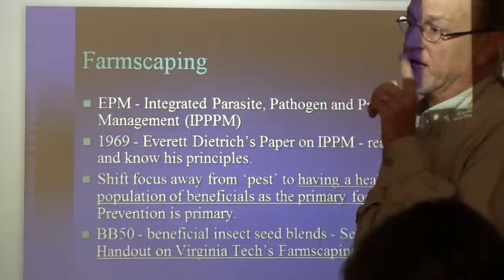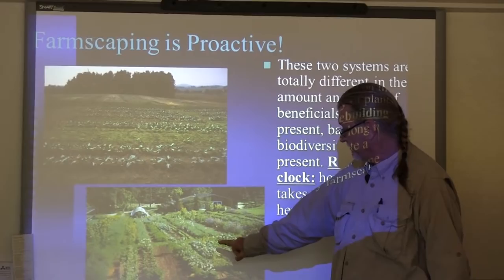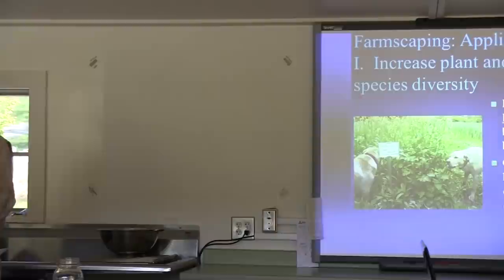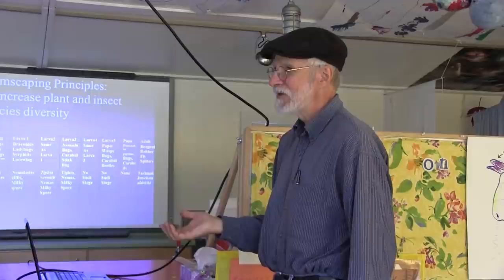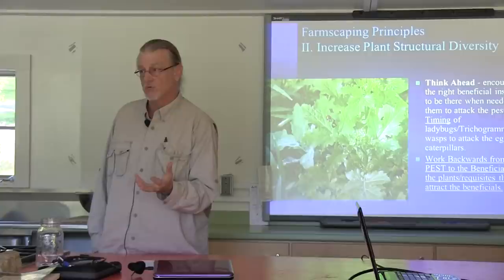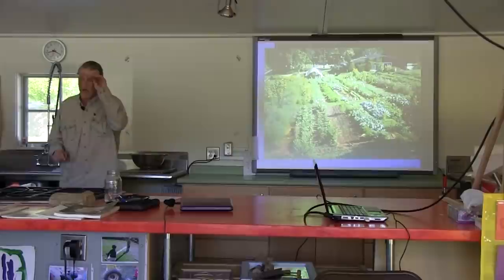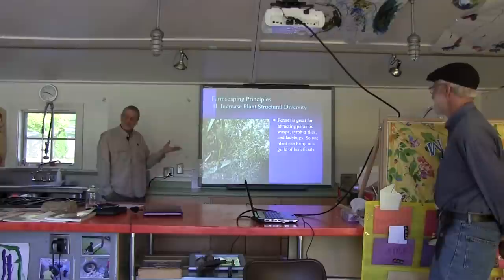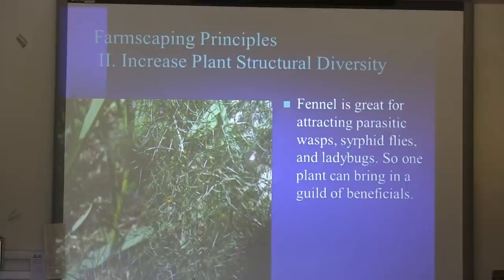Farmscaping with Dr. McBug 2